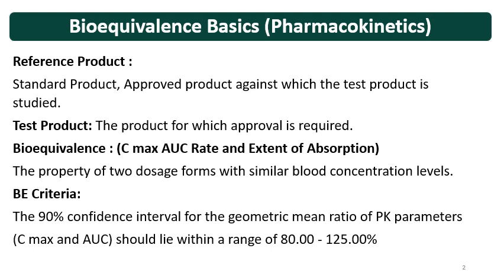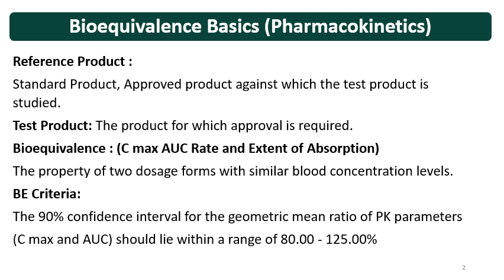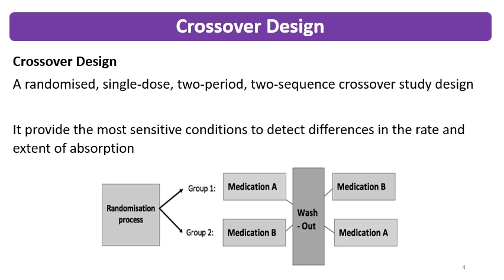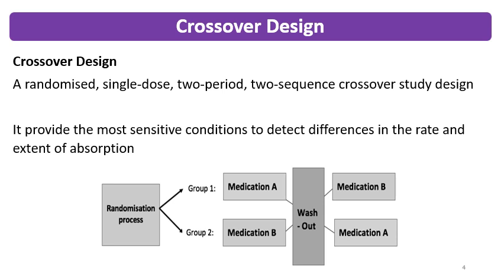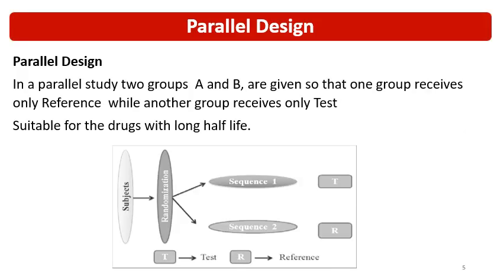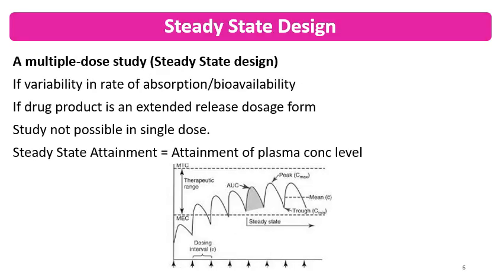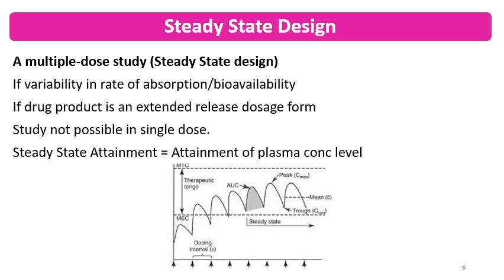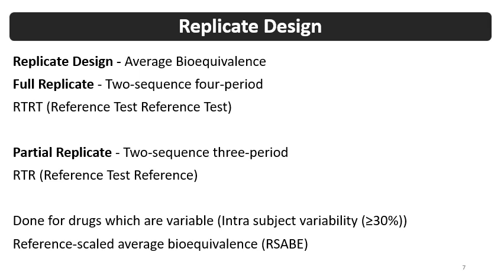"Bioequivalence Study Designs Explained"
In this video, we delve into the intricate world of bioequivalence study designs, a crucial component of pharmaceutical development, particularly for generic drug submissions. Understanding these designs is essential for ensuring that a generic product performs similarly to its brand-name counterpart, providing the same therapeutic effect and safety profile.

We will cover:

What is Bioequivalence?: A comprehensive introduction to bioequivalence, its importance in the pharmaceutical industry, and the regulatory framework surrounding it.
Types of Bioequivalence Study Designs: An overview of the different study designs used to establish bioequivalence, including:
Single-Dose Studies: Examining the characteristics and requirements of single-dose study designs.
Multiple-Dose Studies: Discussing the rationale and methodologies for conducting multiple-dose bioequivalence studies.
Crossover Designs: Understanding the advantages and challenges of crossover study designs, including randomization and washout periods.
Parallel Group Designs: Insights into when and how parallel group designs are utilized in bioequivalence testing.
Statistical Analysis in Bioequivalence: Key statistical methods used to analyze bioequivalence data, including the use of confidence intervals and the criteria for demonstrating bioequivalence.
Regulatory Guidelines: An overview of the guidelines from regulatory bodies like the FDA and EMA regarding bioequivalence study designs, including the expectations for study protocols and reporting.
Case Studies: Real-world examples of bioequivalence studies, highlighting successful designs and outcomes, as well as lessons learned from challenging studies.
This video is perfect for pharmaceutical professionals, researchers, and students looking to deepen their understanding of bioequivalence and its role in drug development. Whether you are involved in clinical research, regulatory affairs, or quality assurance, this content will enhance your knowledge and preparedness in the field.